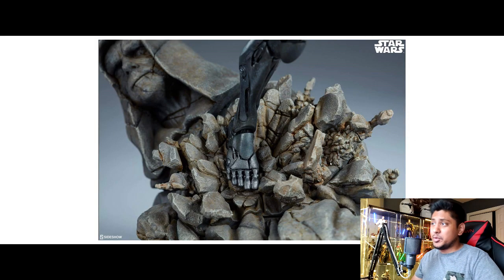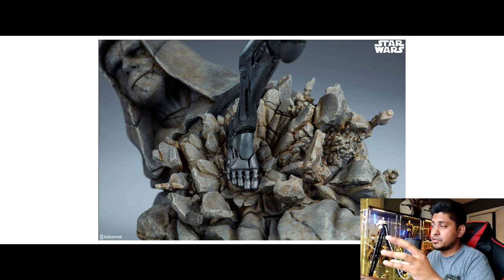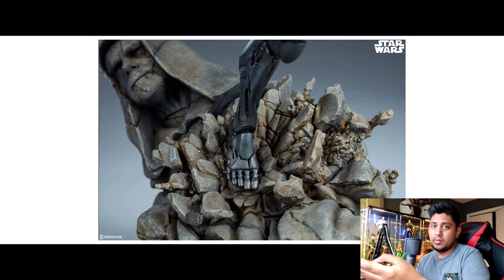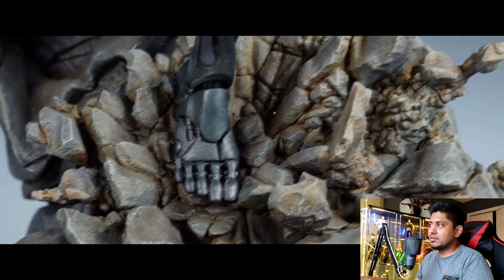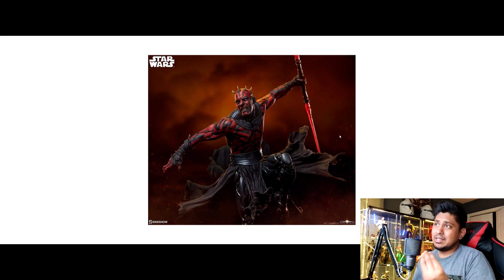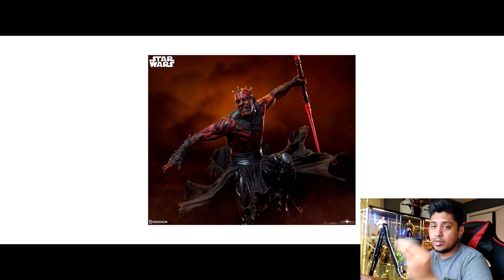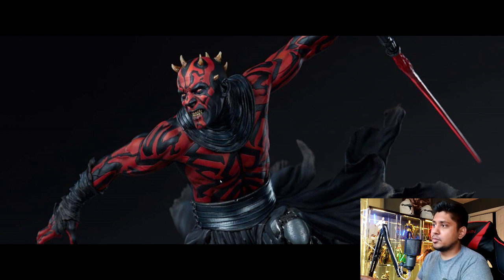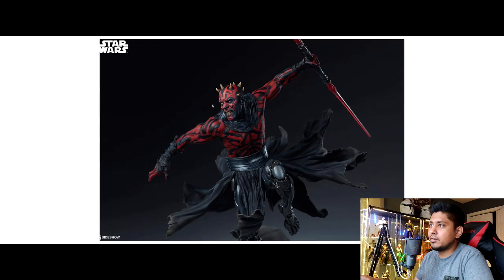BUY or PASS? Sideshow Collectibles Darth Maul Mythos Statue